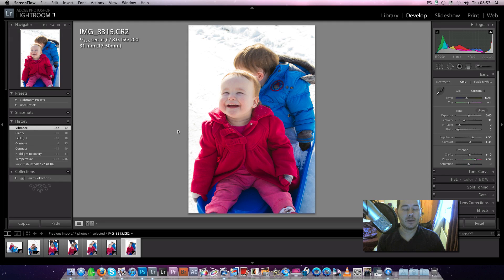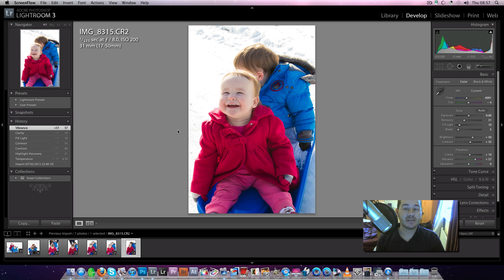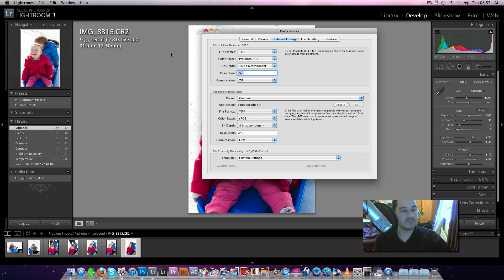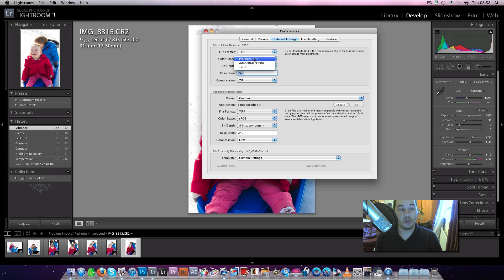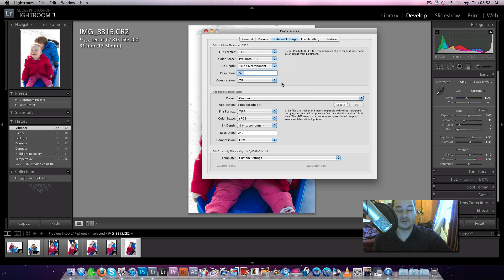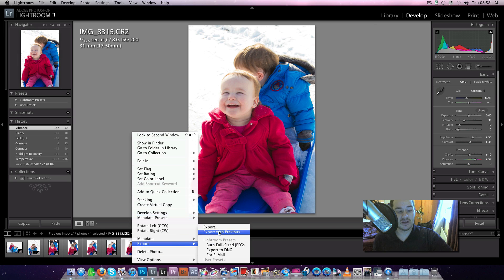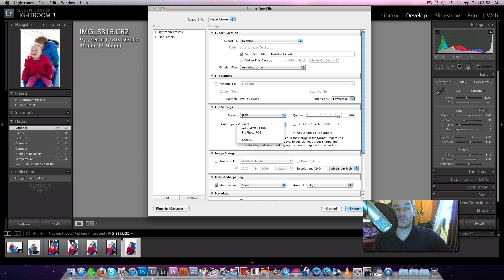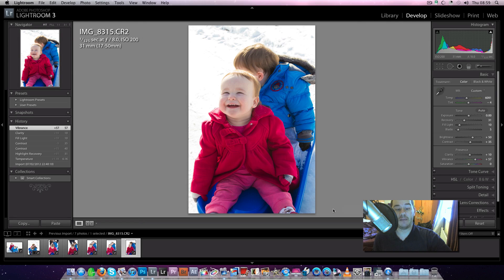lightroom color management